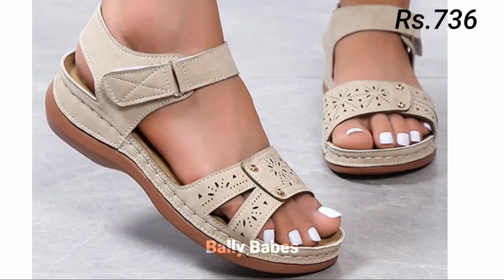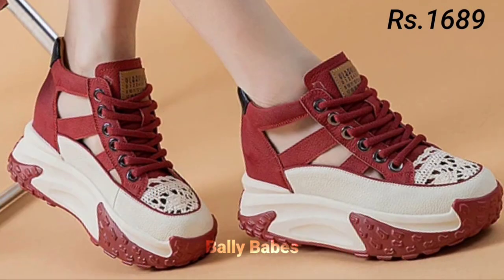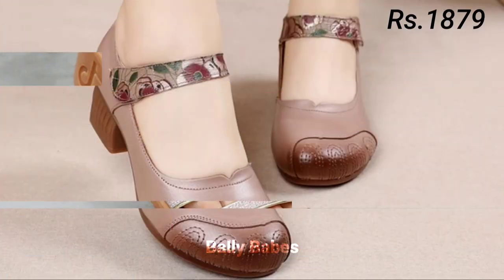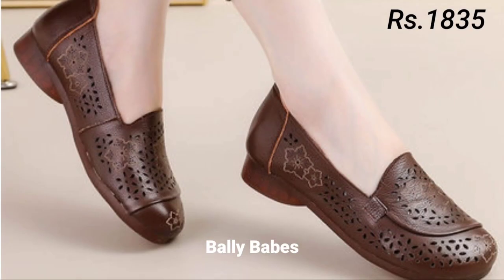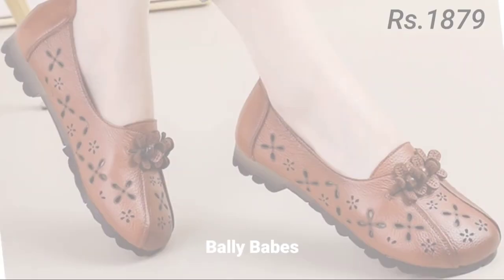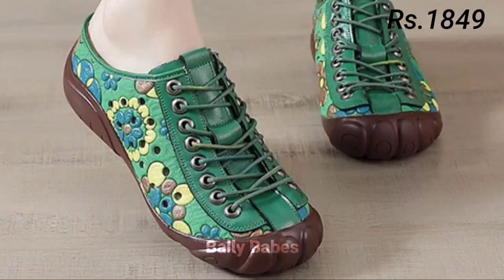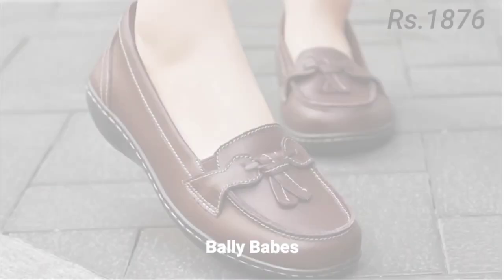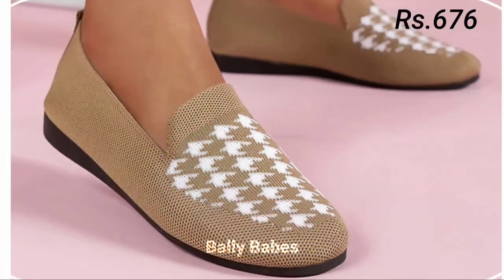VERY DIFFERENT SANDALS TOP SLIP ON SHOES DESIGN OFFICE WEAR FOOTWEAR